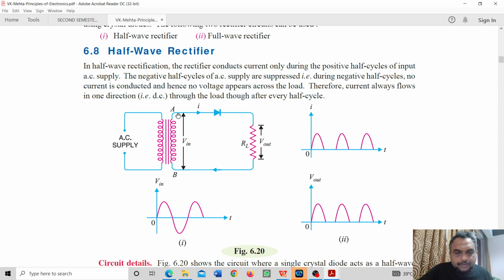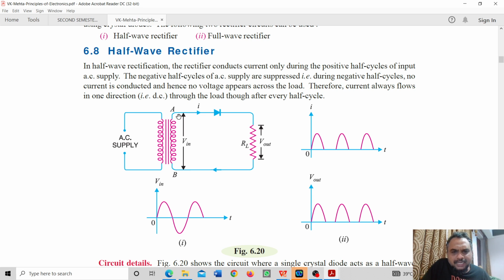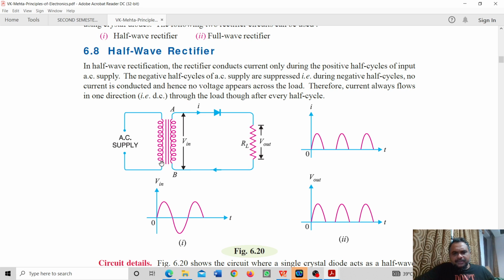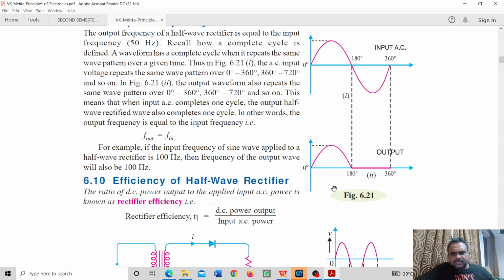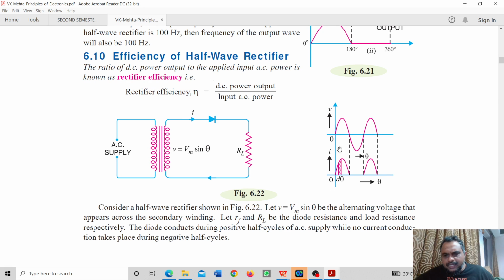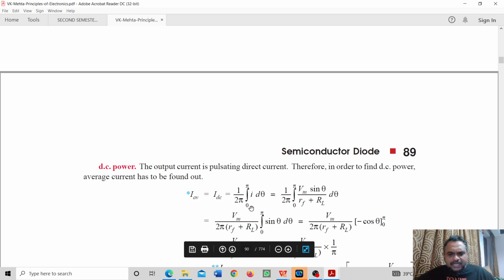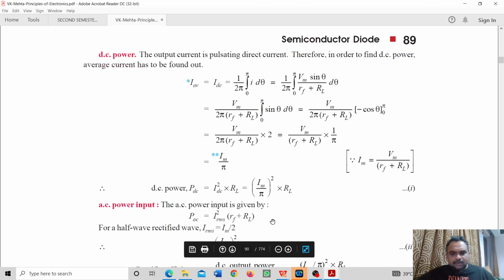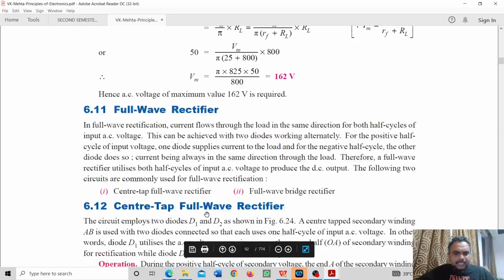V1 HALFWAVE RECTIFIER